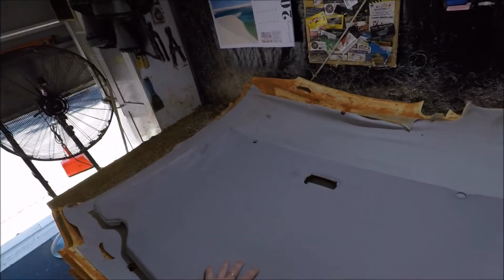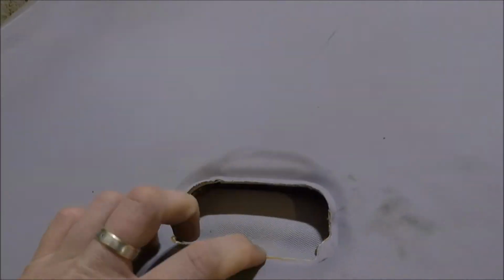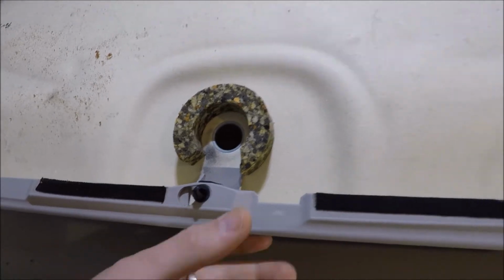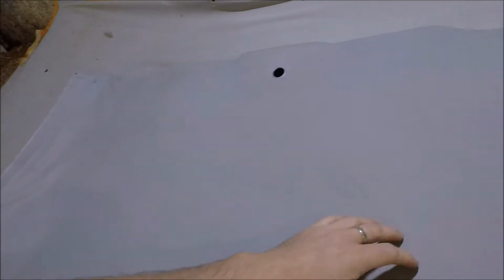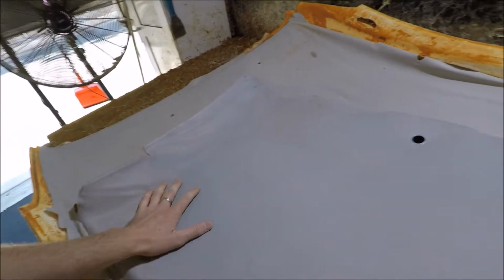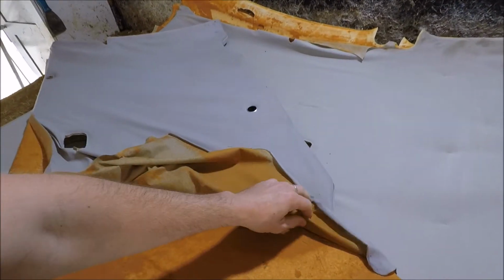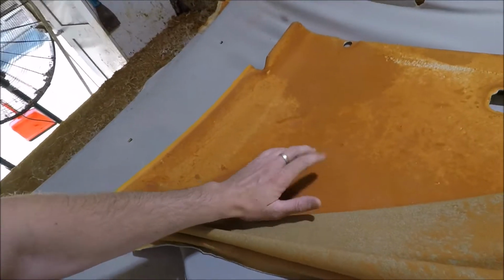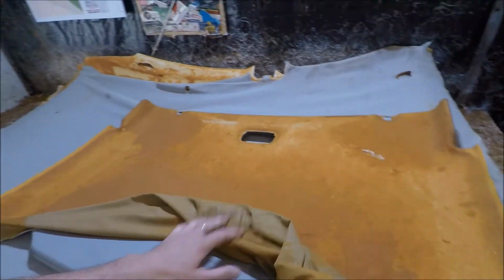peugeot 307 cc headliner removal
Sagging Car Headliner Repair. In this Video, we show the steps on how to remove the Peugeot 307cc ROOF LINING.

▸We started with the convertible roof slightly opened up about a Foots length, that allowed us to get access to the headliner front rear and sides. On your car there may be a timer in which it decides to shut automatically after a certain time frame, keep that in mind.

🇦🇺 Small Business Based in Adelaide, South Australia

Reece's Auto Headlining Repairs
Your Contribution Helps Us Continue to GROW
Towards Making These Videos and Your DIY Experience Easier

📌 DIY HEADLINER REPAIR | A STEP BY STEP GUIDE (PDF)

⬇️Reece’s Top DIY Tools:
1.
2. Permatex headliner & carpet adhesive
3. 3M High Tac 76 Headliner Glue
4. Everyday Scan Tool
5. Professional Scan Tool
6. Dash Cam (Every Car Should Have One)
7. Professional Socket Set
8. LIGHTNING Solvit Citrus Cleaner
9. Blue Tooth Scan Tool
10. Battery Pack Car Jump Starter
11. Trim Removal tools
12. TORX Screwdriver Set
13. Clear Headed Twist Pins for (QUICK REPAIR)
14. Bowden's own fabra cadabra 500ml
15. Carpet and Upholstery Foaming Cleaner
16. Di-san Stain cleaner 500ml
17. Heavy duty tailor upholstery scissors

⬇️Reece's current TOP Equipment: (UPDATED 2021)
1. CANON M50 Camera
2. GOPRO HERO10
3. Camera Tripod
4. Camera Mounted Microphone
5. Desktop Microphone
6. Lapel Mircophone
7. Camera SIGMA Lens
8. Camera Lens ND Filter

Reece is a participant in the Amazon and eBay Influencer Program. We don't promote crap (unfortunately, there's a lot out there). Only products that I have personally used and paid for and LOVE! ✌️